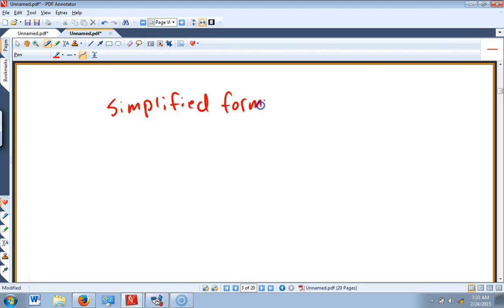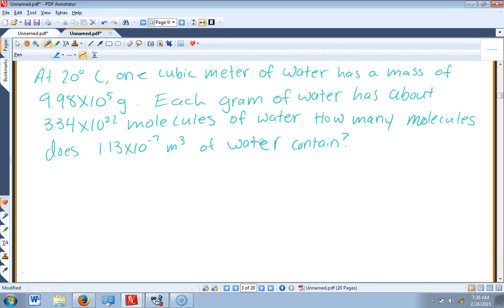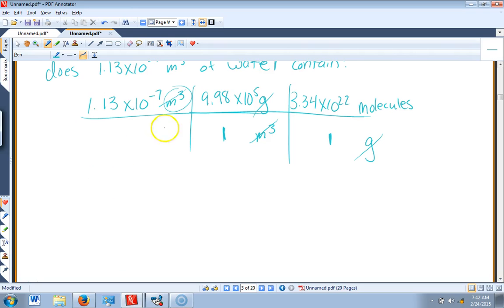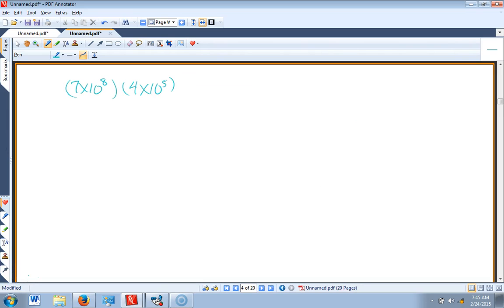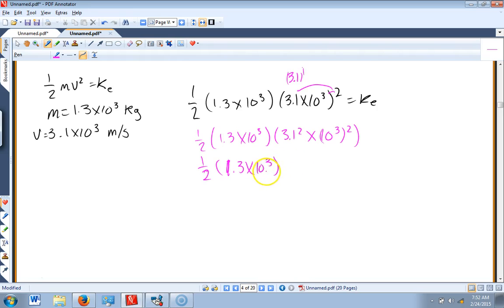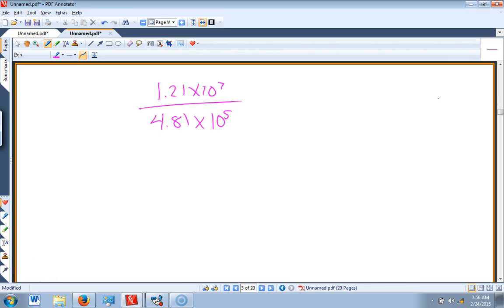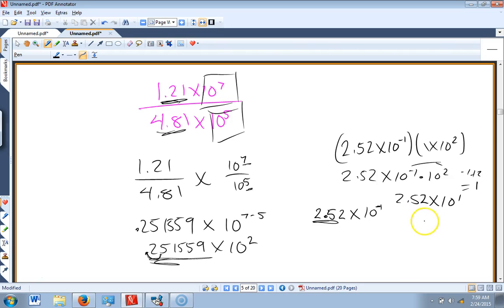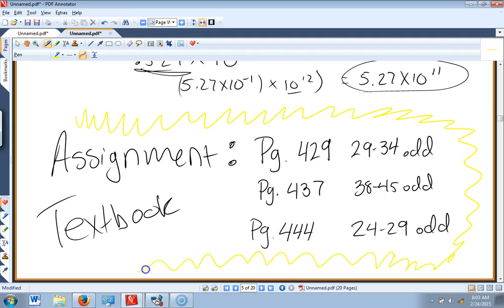Multiplying, dividng, and raising scientific notation to a power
Day 2 of scientific notation videos - doing operations with scientific notation